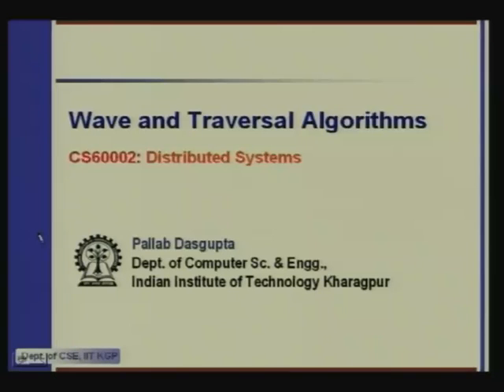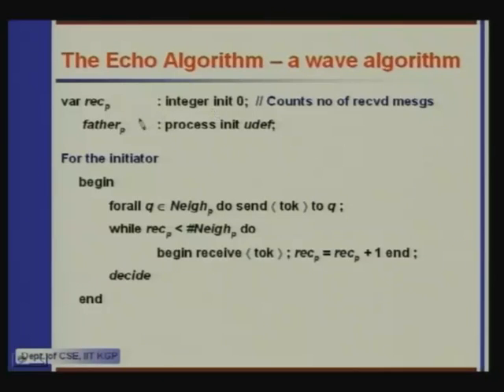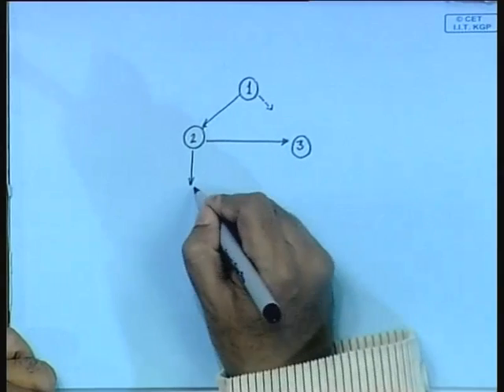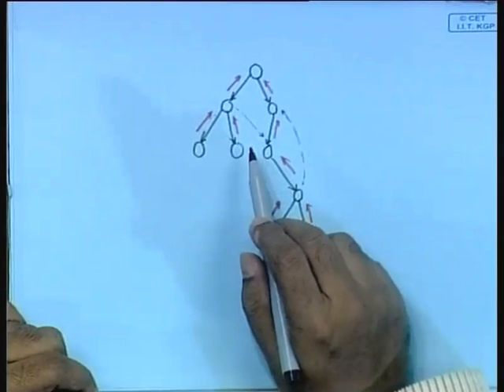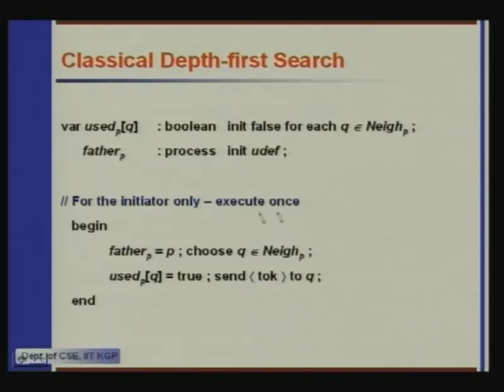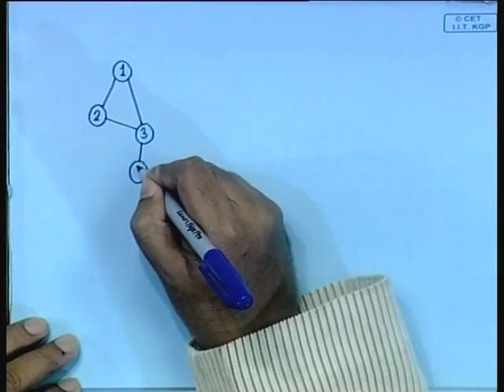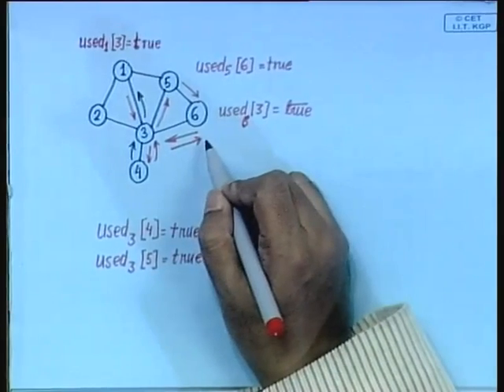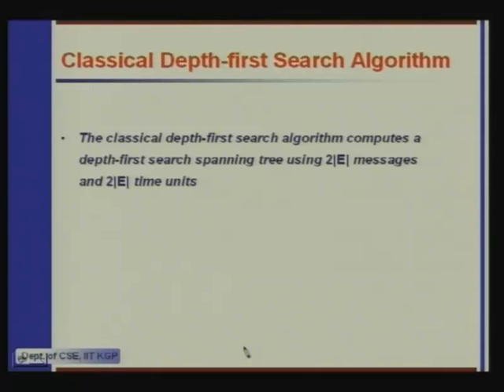Distributed Systems (Pallab Dasgupta) Lec 17